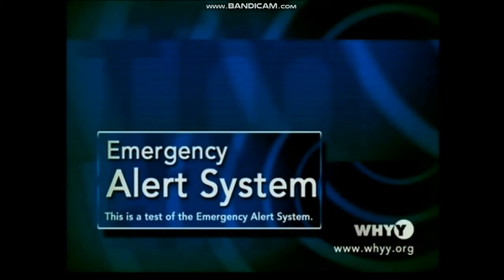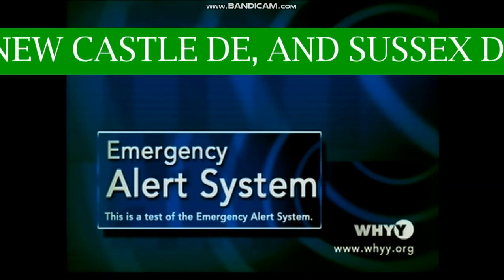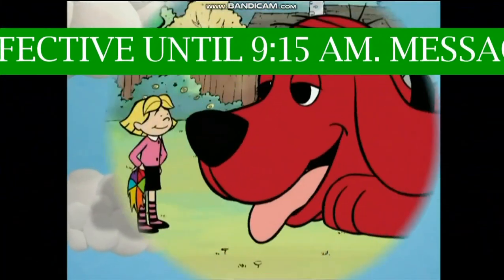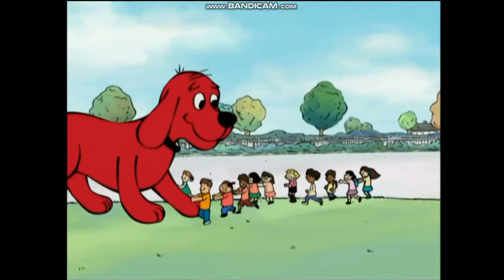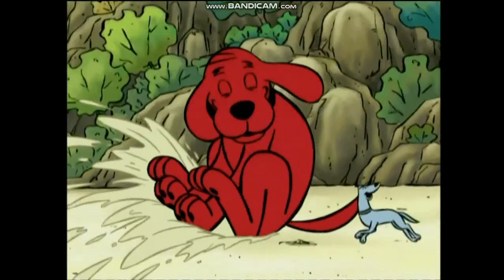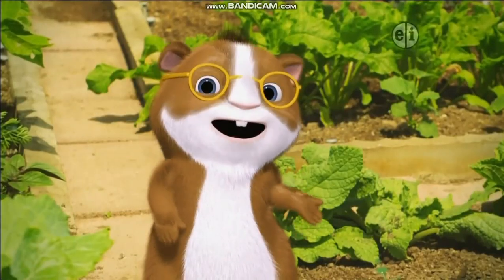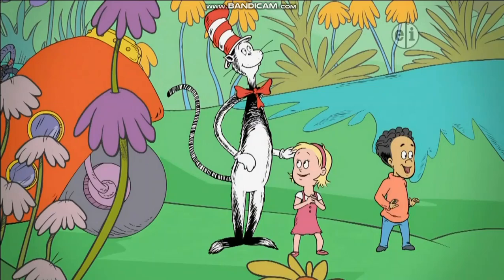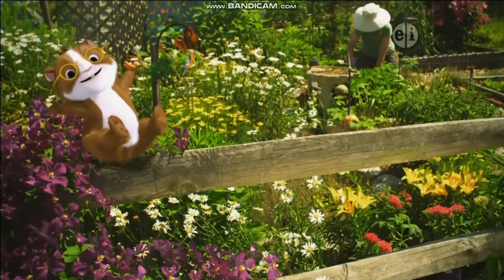PBS KIDS Program Break & EAS Test (2011 WHYY)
Recorded after The Cat in the Hat and Before Super Why

NO COPYRIGHT INFRINGEMENT INTENDED- These videos I upload are for archival and historical purposes for everyone to enjoy, If there's any copyright content and want it to be removed, please let me know

Please don't upload any of my videos unless you credit me